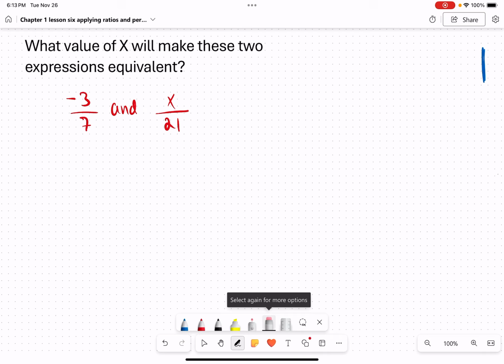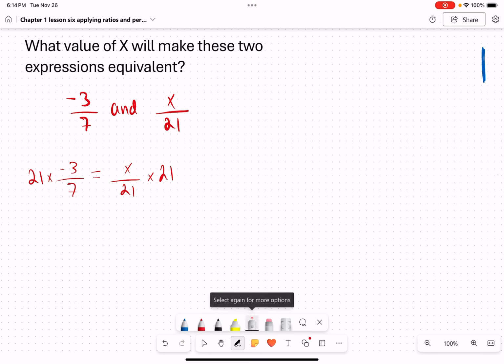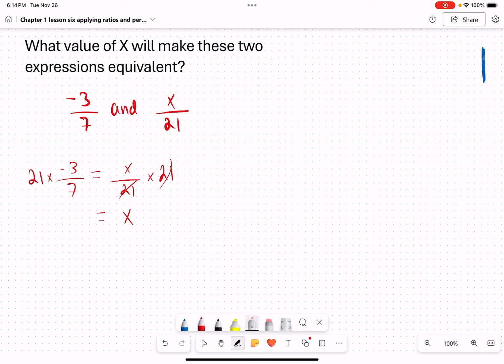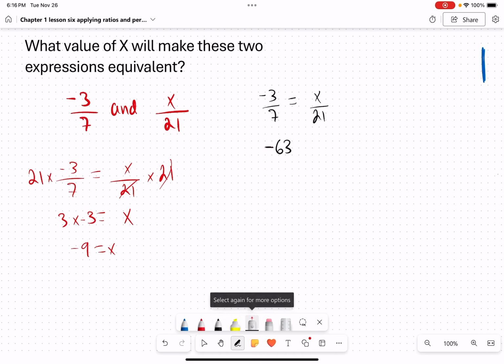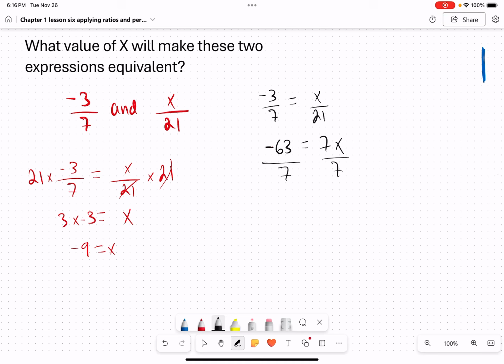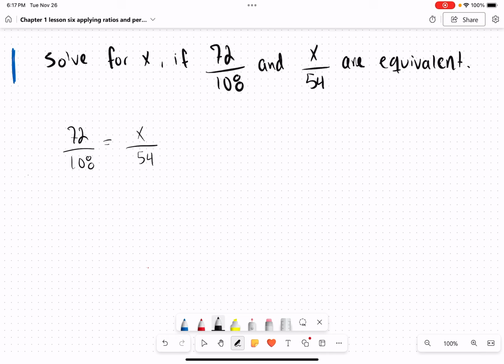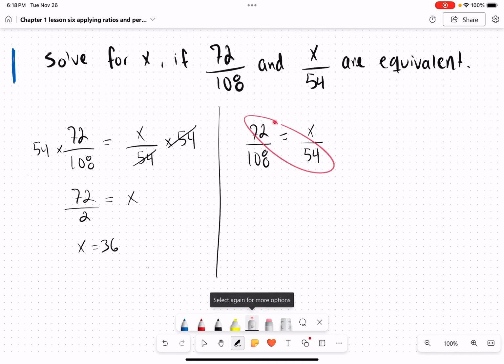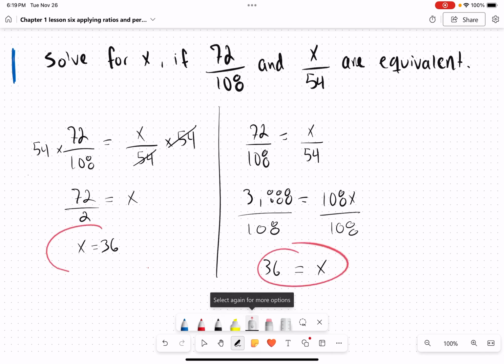NJSLA: 7.RP.A.3 Equivalent Ratio Problems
Finding the X value that will make the two ratios equivalent. 7.RP.A Applying Ratios and Percent.